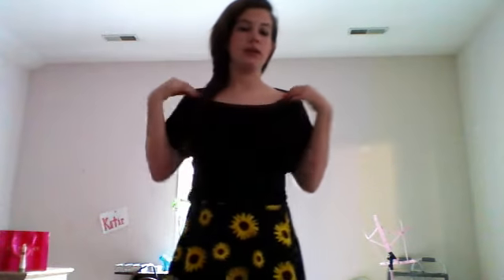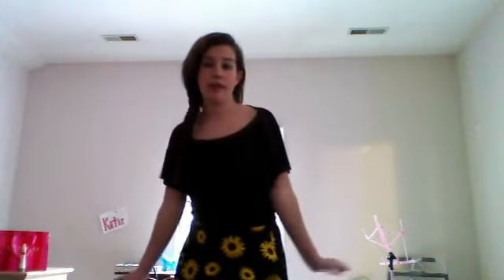OOTD!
My shirt, skirt, and shoes are all from Charlotte Russe.
I realize the camera isn't focused the whole time, I apologize for that.